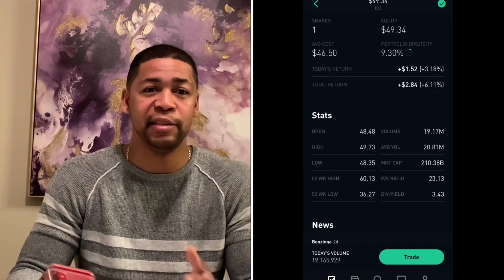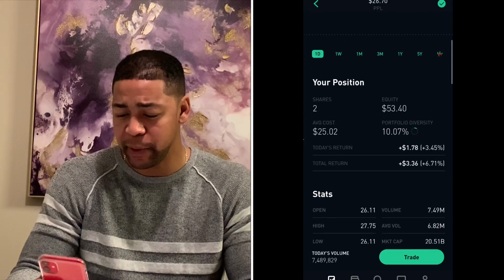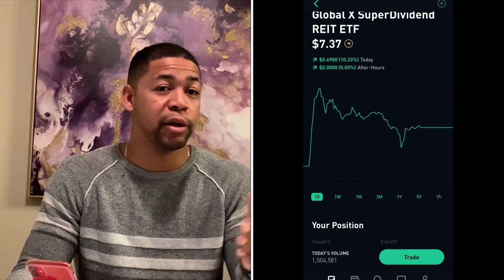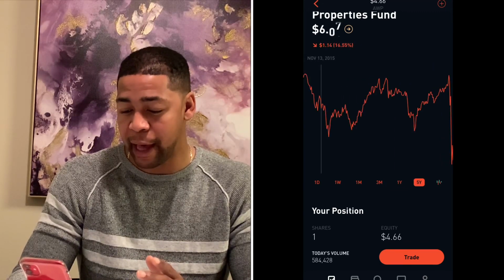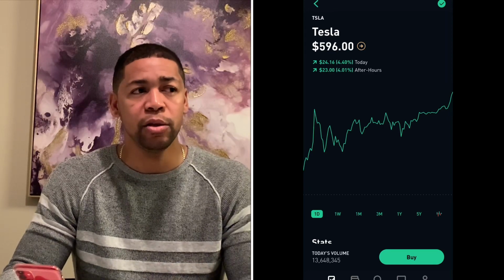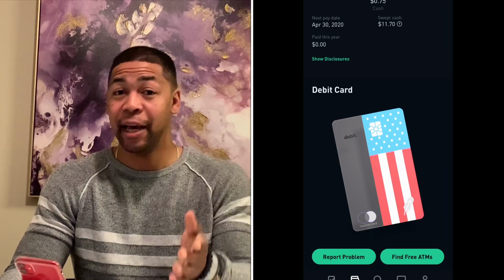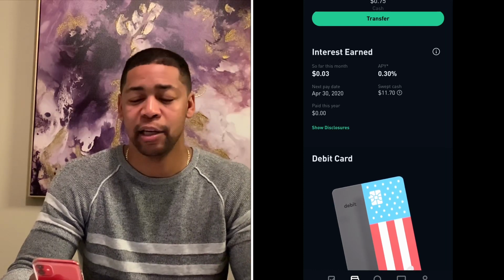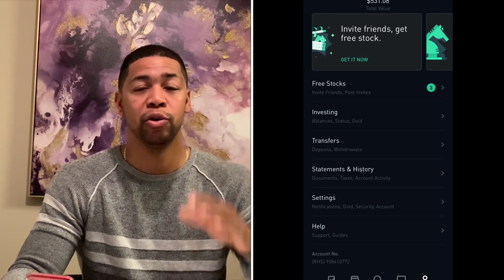Robinhood 101 EPS-1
Episode 1 -  Robinhood 101 will discuss how to operate the APP for the beginner Investor.

Your free stock is waiting for you! Join Robinhood and we'll both get a stock like Apple, Ford, or Facebook for free. Sign up with my link.